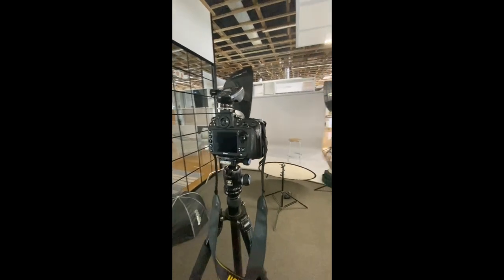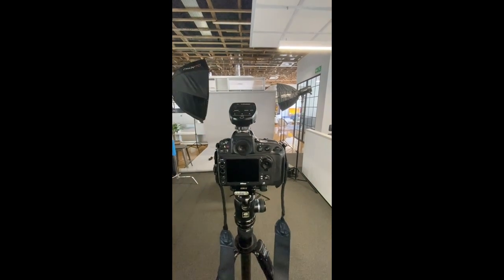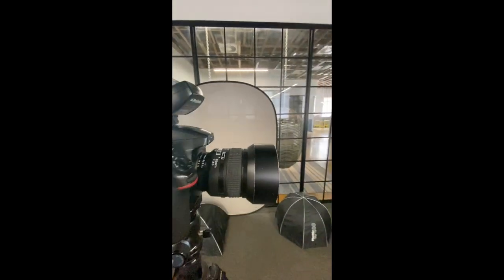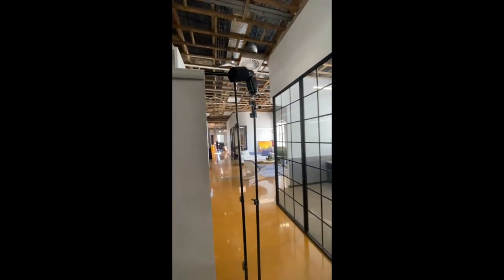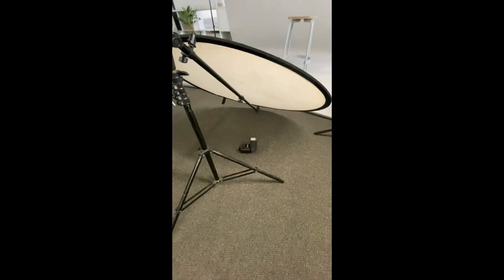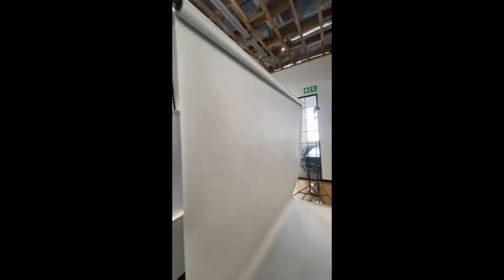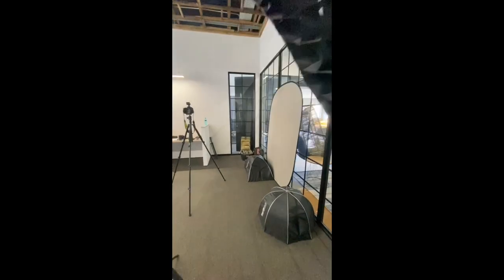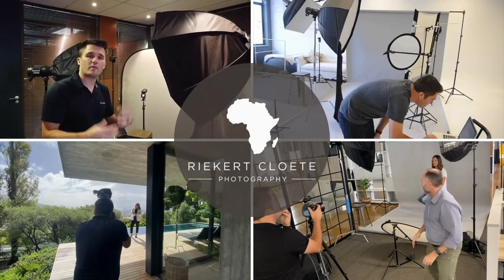Behind the scenes at Retail capital's corporate headshot session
Join me on this video to see the corporate portrait headshot setup we did for Retail capital in Woodstock Cape Town.

They wanted the images to have a lot of grey "negative space" so that they can use it with text and graphics.
This means the photos will be done in a landscape format and me renting in a large grey paper backdrop.

About:
I am a commercial photographer with almost 20 years experience.
I specialise in Headshots and commercial photography in the Western Cape of South Africa.